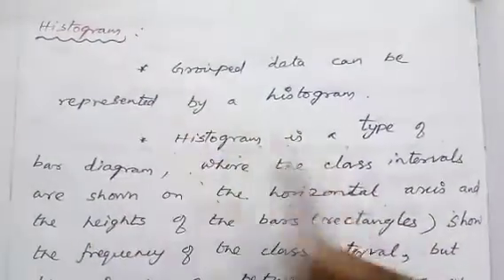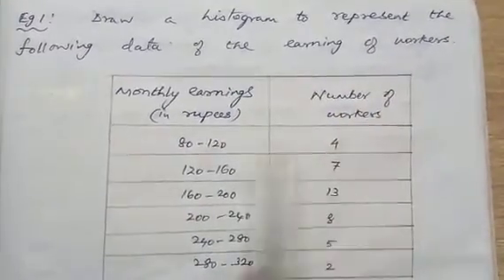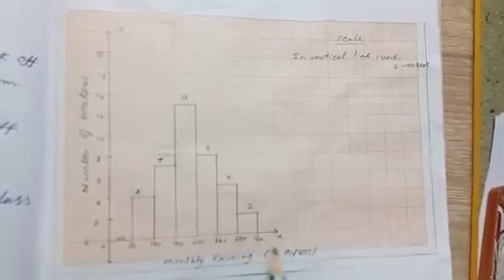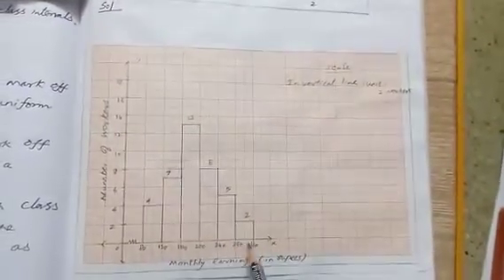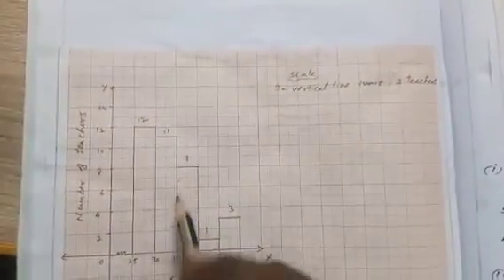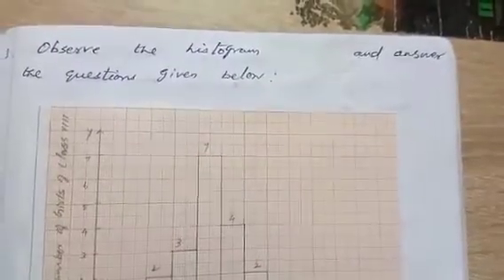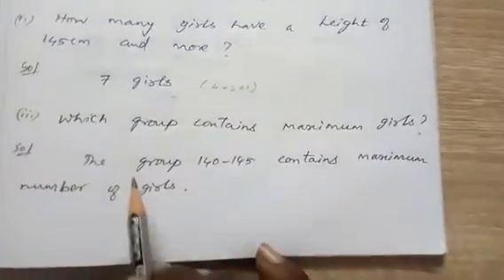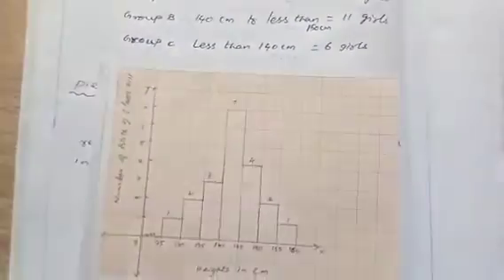Grade 8 Maths Kumar Data Handling Video 4